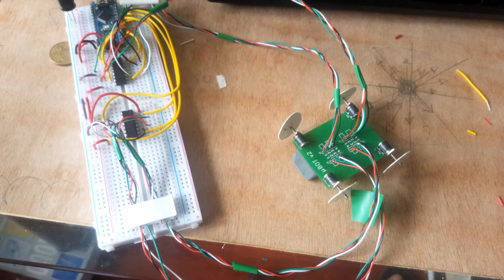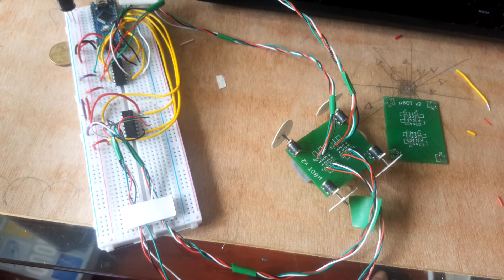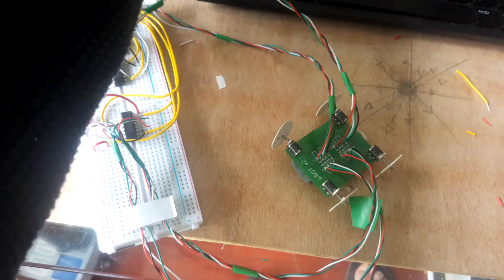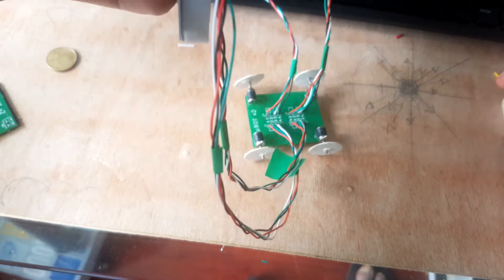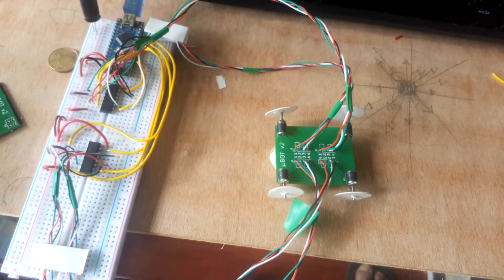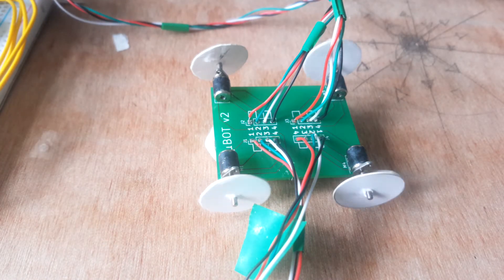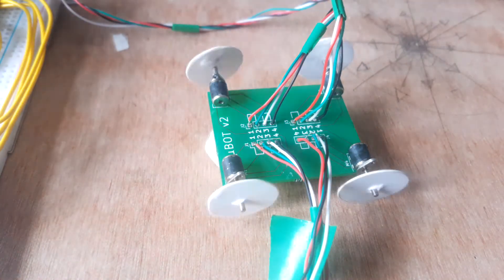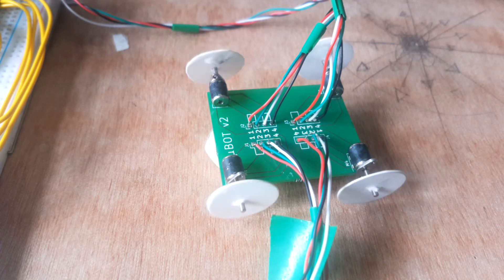Micro robot using micro stepper motors test 1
That PCB should work with most steppers with a similar rectangular pin layout.